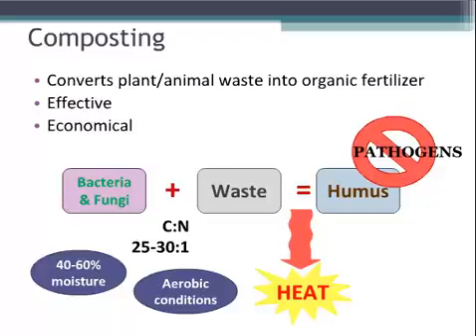How does aerobic composting work?